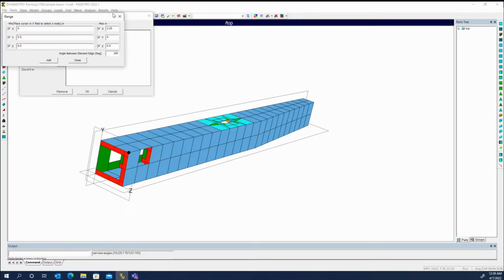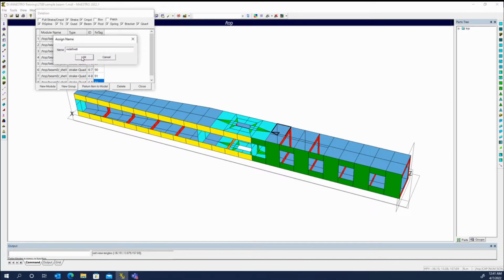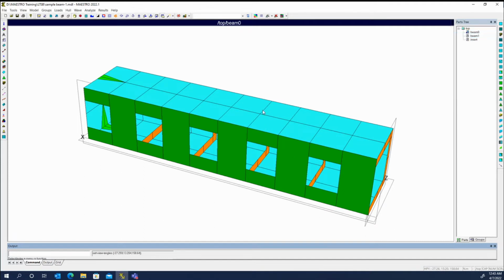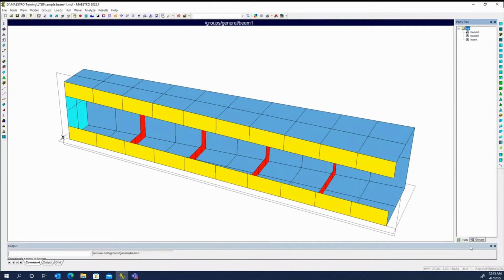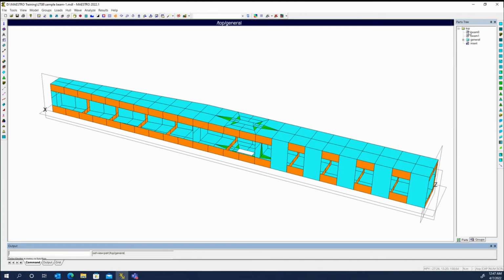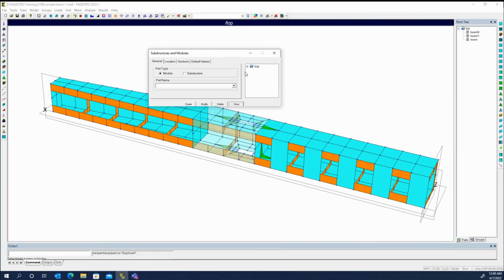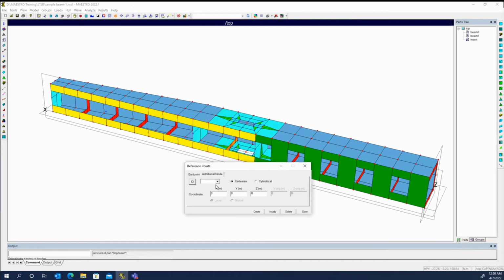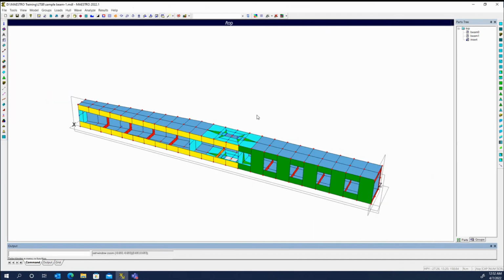Converting from Strake Modeling to Additional Element Modeling in MAESTRO